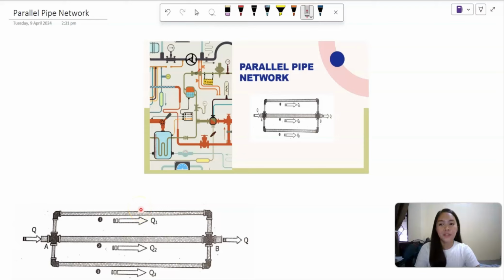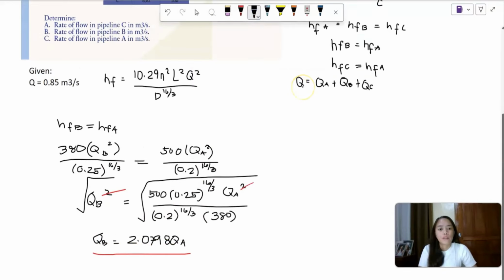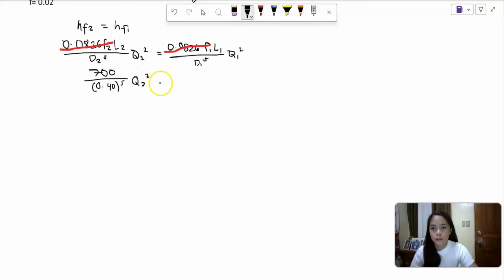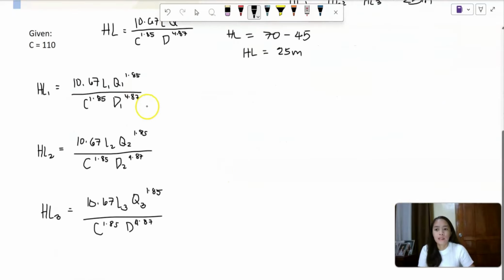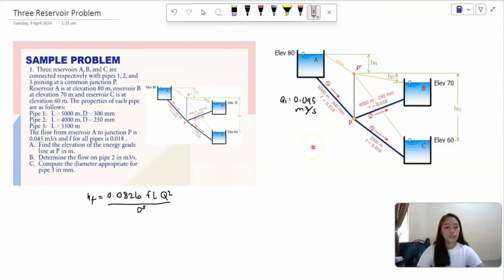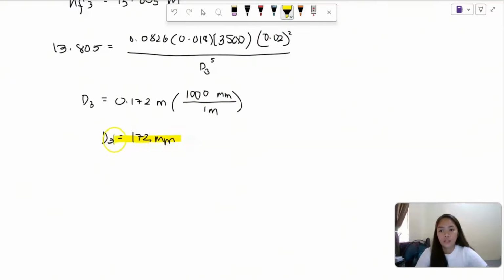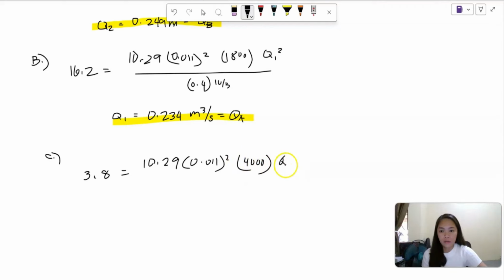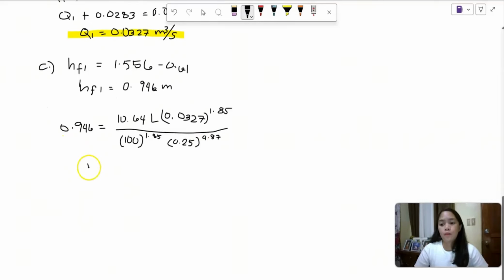Parallel Pipe Network and Three Reservoir Problems - HYDRAULICS